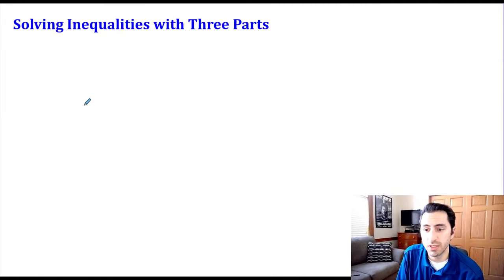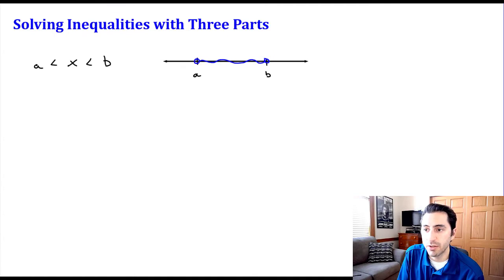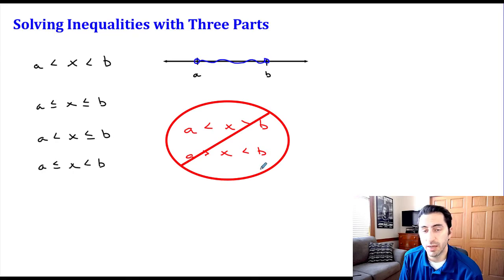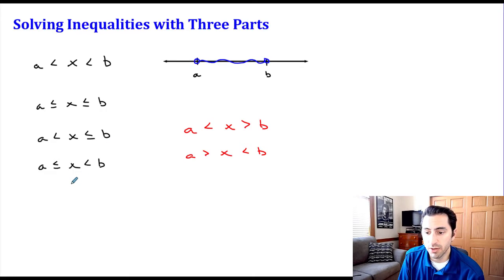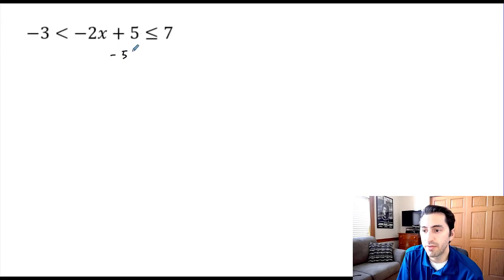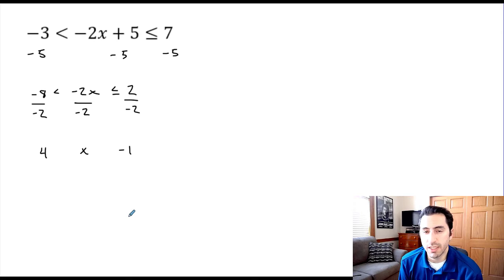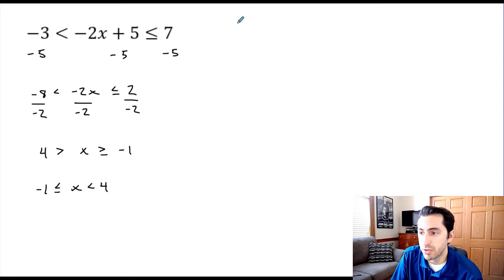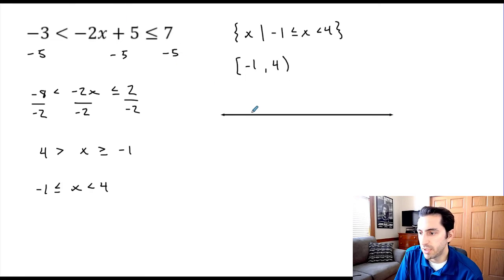Inequalities with Three Parts - College Math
How to solve inequalities with three parts.